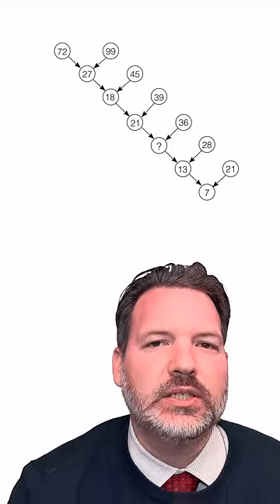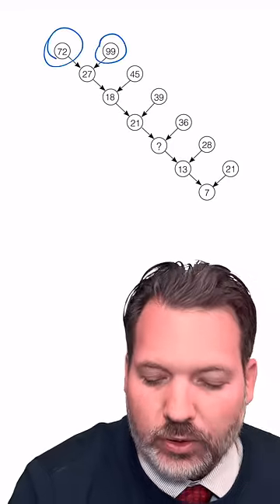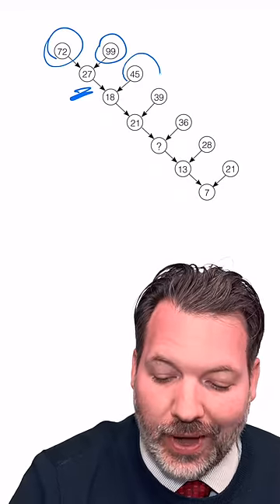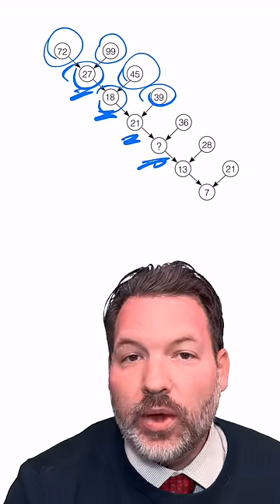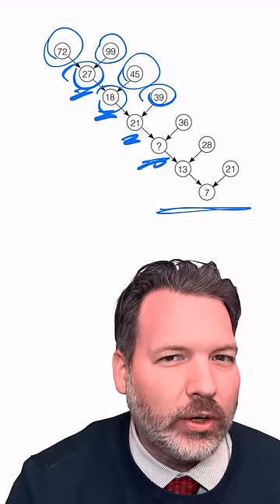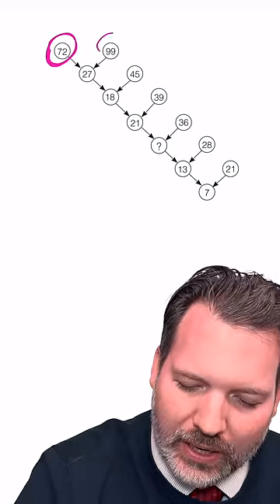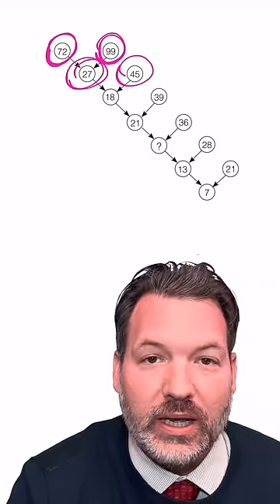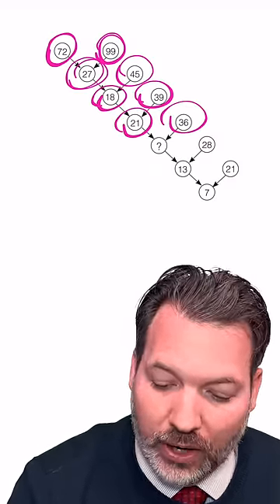Solving Japanese Puzzle Master Nob Yoshigahara’s Masterpiece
Ever wondered what it takes to solve a puzzle designed by a master? In today's video, we step into the numerical dojo of Nob Yoshigahara, a legend in the puzzle community, as we tackle his ingeniously crafted masterpiece. This isn't just a test of arithmetic; it's a dance of digits where only the most astute can lead. Join us for a brisk brain workout that will leave you pondering the elegance of numbers long after the minute is up.